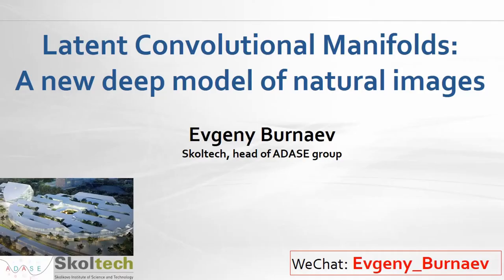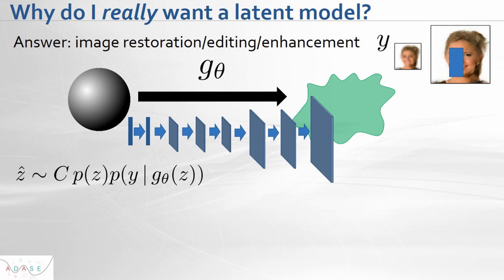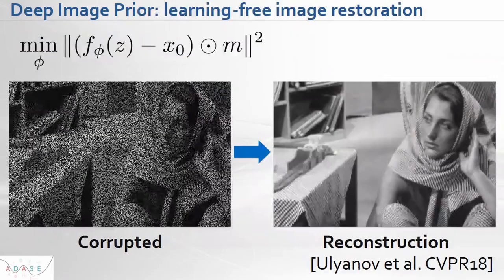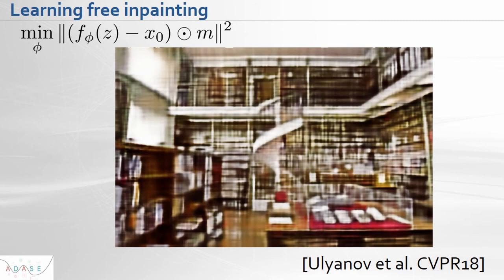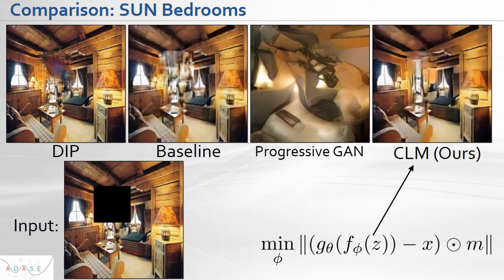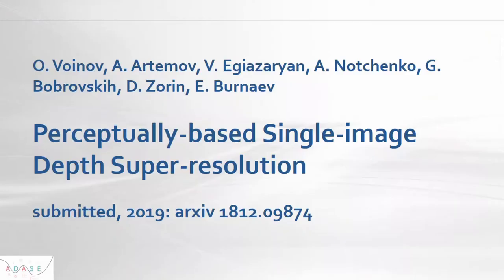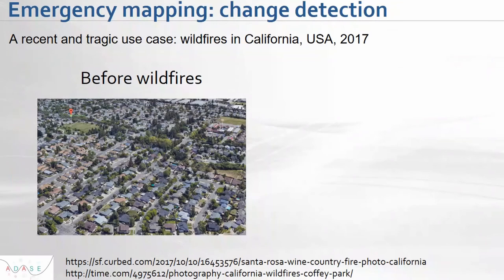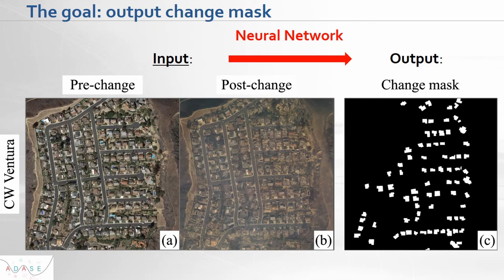OCD - Latent Convolutional Manifolds: A new deep model of natural images